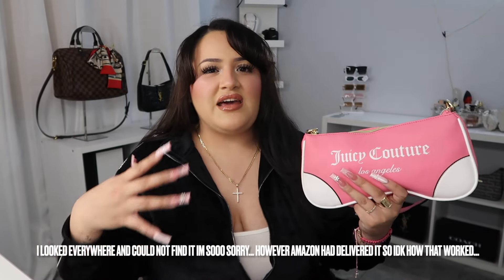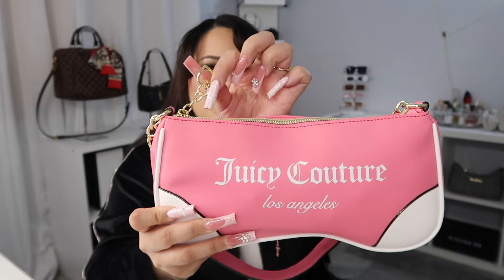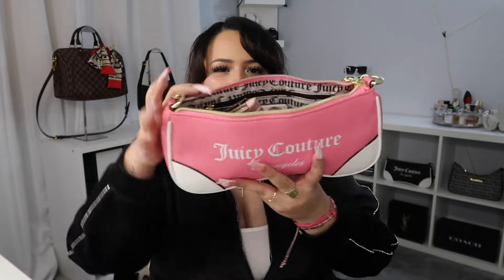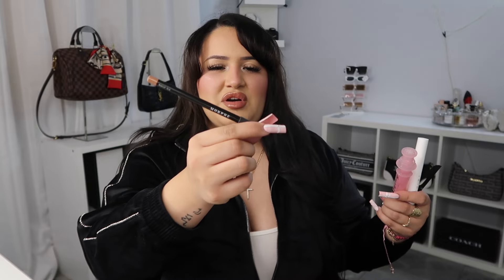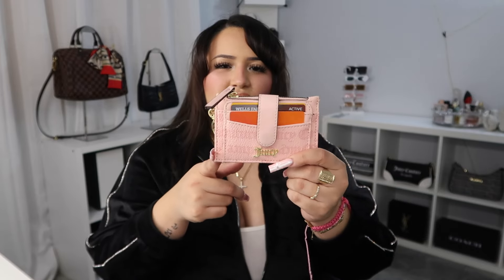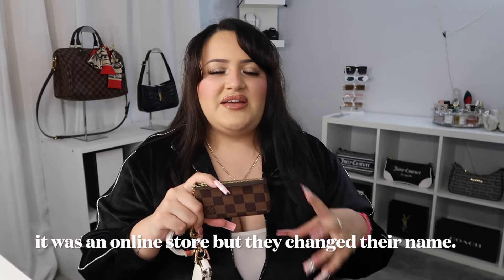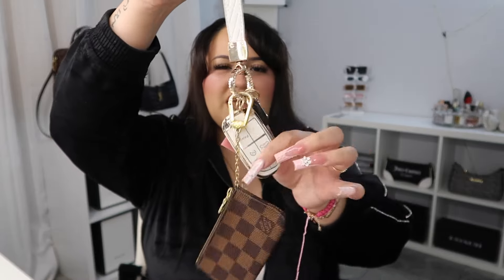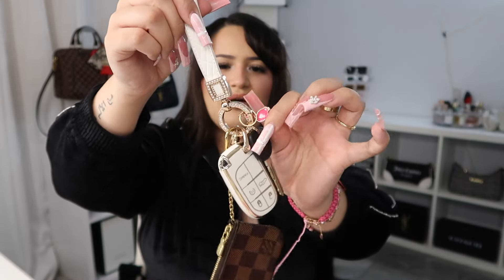what’s in my bag 🎀 | girly essentials + must haves!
hi babes, welcome to my channel if you are new here; hi my name is Rocio, here on my channel I post a little bit of everything, vlogs, lifestyle, makeup/ beauty, and fashion! if your interests are any of that please don't forget to subscribe!

thank you so so much for your support! ♡

xx